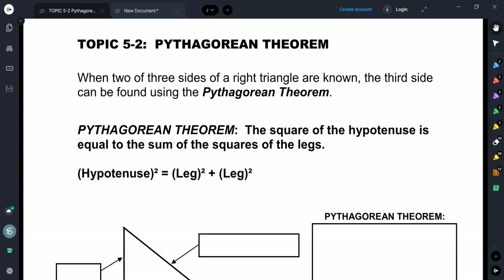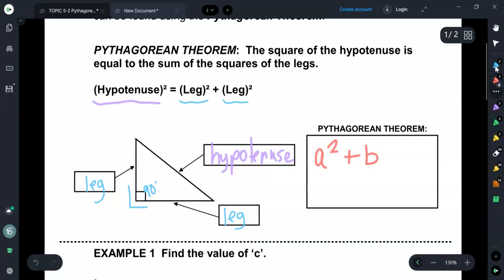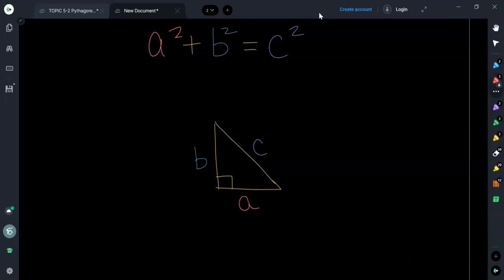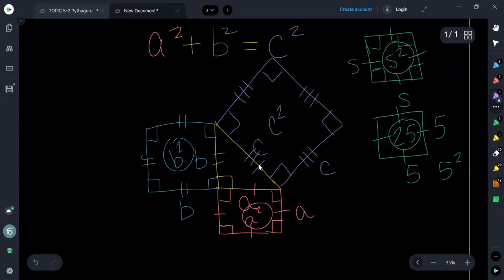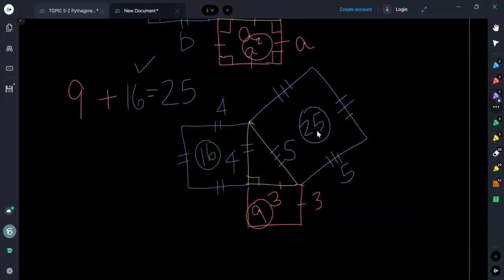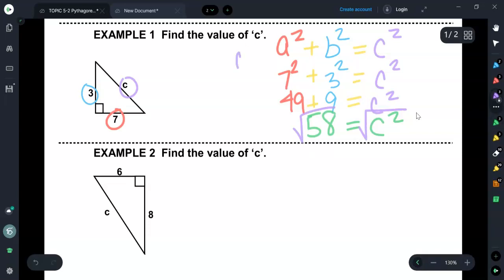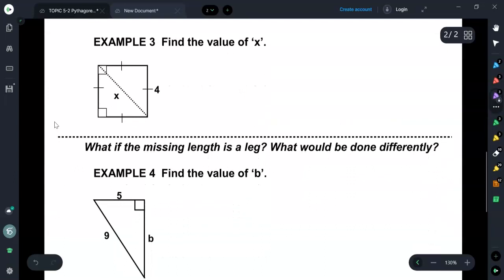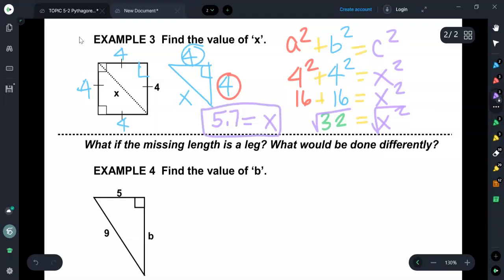Pythagorean Theorem Intro (5-1)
What is the Pythagorean Theorem and why does it work?
Solving for the missing hypotenuse